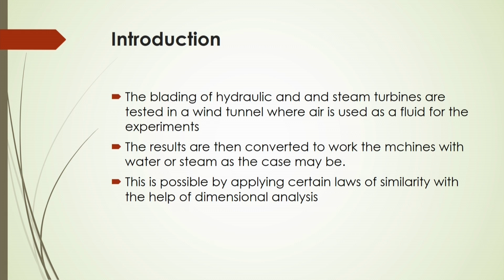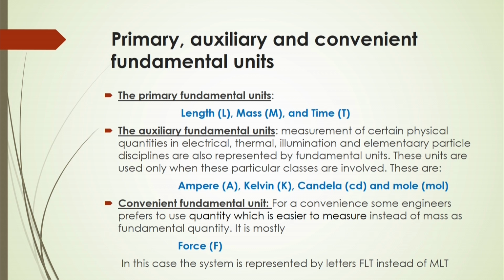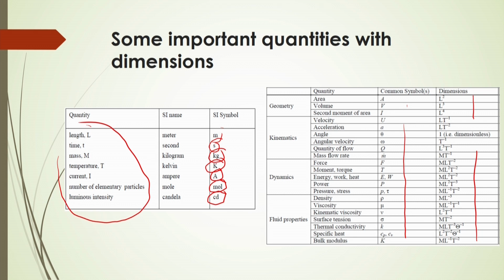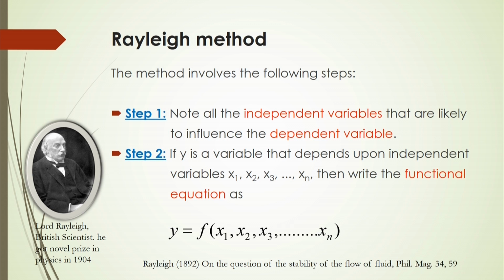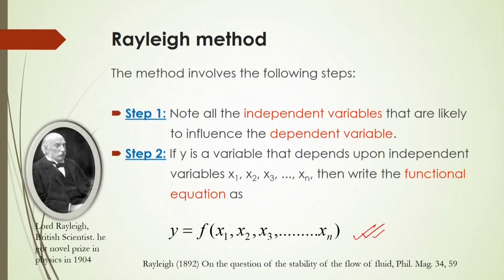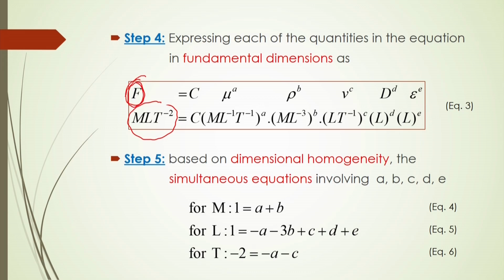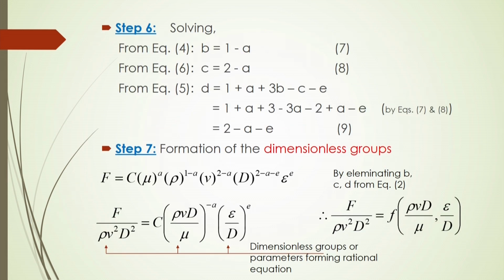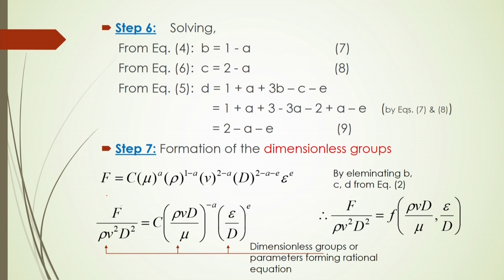Lec 22: Dimensional Analysis